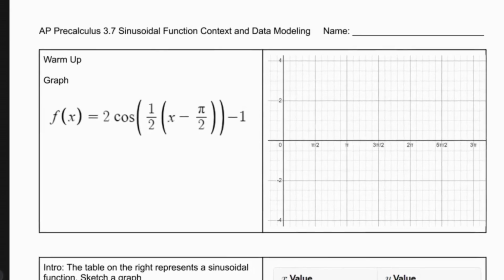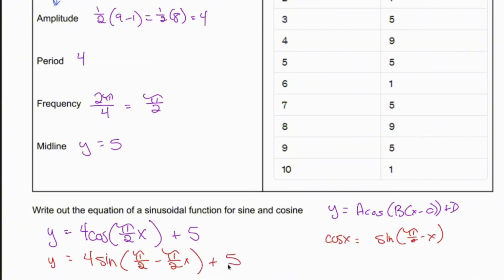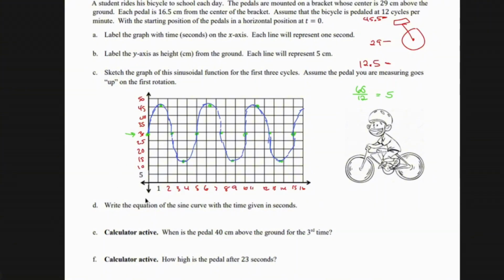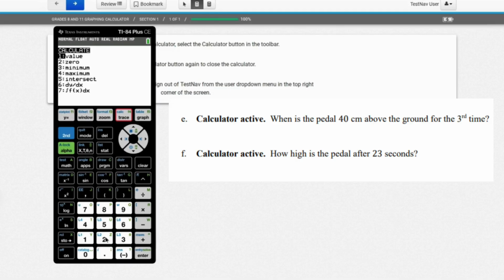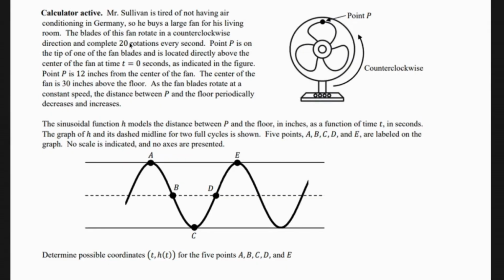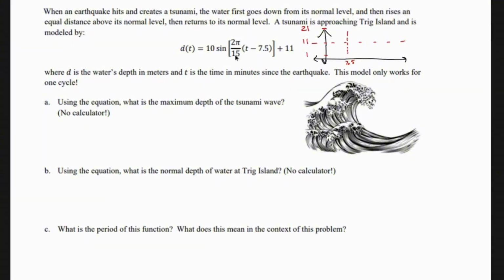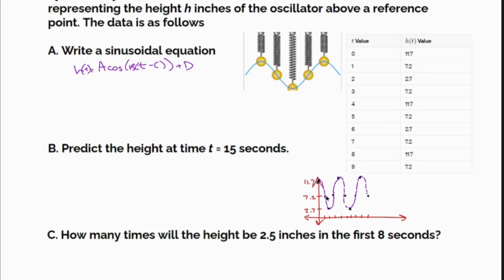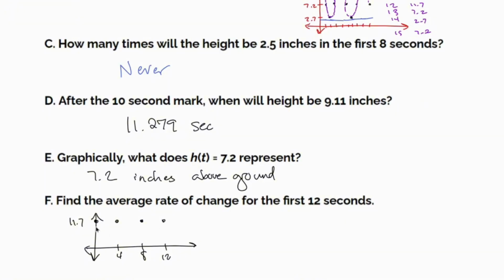AP Precalculus 3.7 Sinusoidal Function Context and Data Modeling FULL LESSON AND NOTES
AP Precalculus 3.7 Sinusoidal Function Context and Data Modeling Overview:

This topic focuses on understanding how real-world situations can be modeled using sinusoidal functions. A sinusoidal function is any function that follows a repeating, wave-like pattern over time. Students learn how to recognize when a situation is periodic, identify important characteristics of the cycle, and write a function that matches the behavior of the data.

A sinusoidal model typically depends on four main ideas: the midline, the amplitude, the period, and the horizontal shift. The midline represents the average value around which the data oscillates. The amplitude measures how far the graph rises above or falls below that average. The period describes how long it takes for the pattern to complete one full cycle. The horizontal shift indicates where the cycle begins relative to time zero.

In this section, students often use data from tables or real-world scenarios such as tides, temperatures, Ferris wheels, or seasonal patterns. When actual data points are available, students can use the TI-84+ calculator’s sinusoidal regression feature, called “SinReg,” to create a best-fit sinusoidal model. The calculator analyzes the data and produces a function of the form A times sine of (B times x plus C), plus D, where each constant relates to an important feature of the graph. Students then interpret these values in the context of the problem, describing what the midline, amplitude, and period mean in real-world terms.

Students also write their own sinusoidal models directly from a verbal description. A word problem may specify the highest value, the lowest value, the average value, or how long the cycle takes. From this information, students reconstruct the amplitude, the midline, the period, and sometimes the phase shift. After building the model, students use it to answer questions such as predicting future values, finding maximum or minimum points, determining when a certain condition first occurs, or describing the behavior of the cycle over time.

Overall, this topic teaches students how to connect trigonometric functions to real-life periodic behavior, how to use technology to build accurate models from data, and how to communicate the meaning of each part of a sinusoidal equation within the context of a word problem.

/ nickperich

Nick Perich
Norristown, Pa